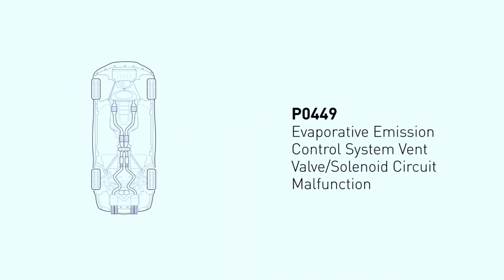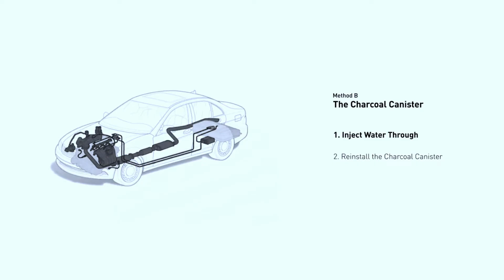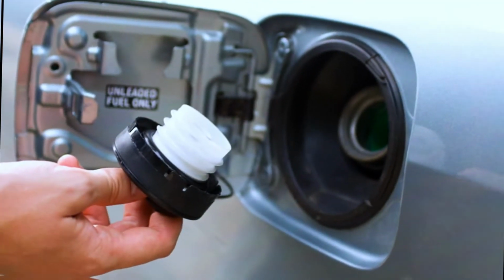How to Fix P0449 Code: DIY Diagnosis and Repair Guide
Does your car emit a strong fuel odor?  Struggling with a P0449 trouble code?

This video will guide you through diagnosing and fixing the P0449 code, a common Evaporative Emission Control System Vent Valve/Solenoid Circuit Malfunction.  Learn how to:

Identify potential causes
Check fuses and wiring for damage
Inspect the vent valve for issues
DIY repair steps (with safety precautions)

Save money on repairs and get your car running clean!

Search terms and questions you might be thinking of related to How to Fix P0449 Code:

diagnose P0449 code
P0449 code repair DIY
P0449 code symptoms
how to test evap vent valve
clean evap vent valve
replace evap vent valve cost
car failing emissions test P0449
check engine light P0449
how to diagnose P0449 code at home
DIY P0449 code repair for beginners